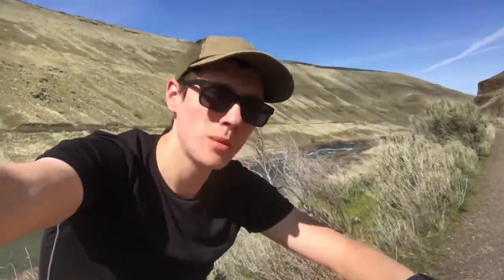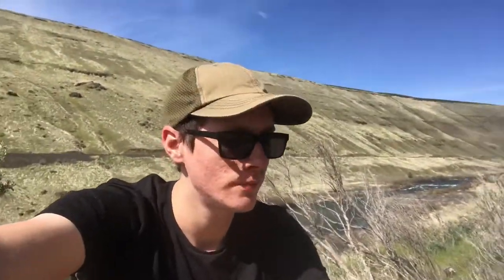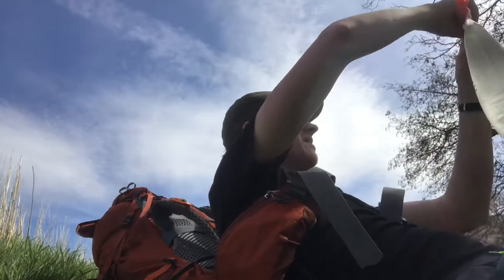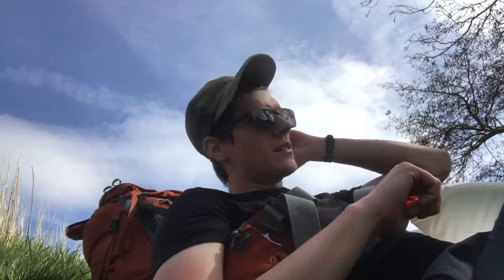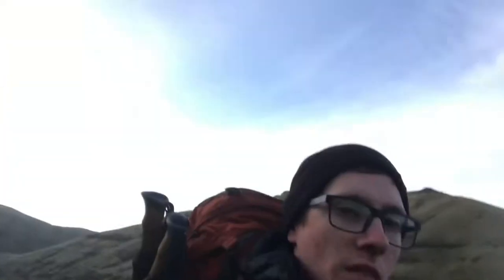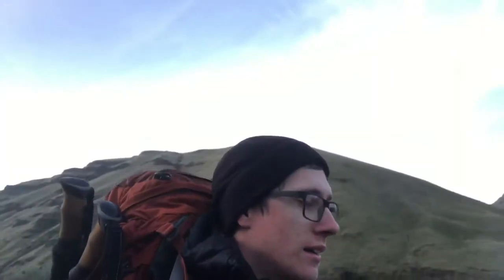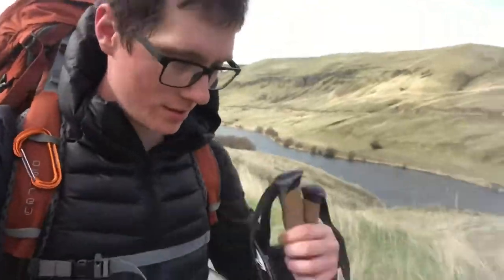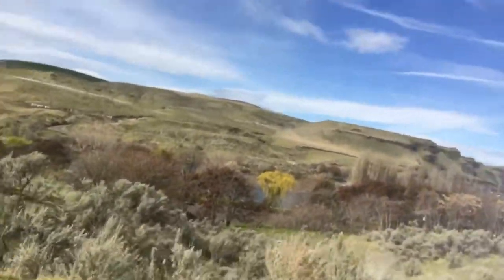Deschutes River Backpacking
First real solo overnight trip in preparation for a PCT Thru-hike.